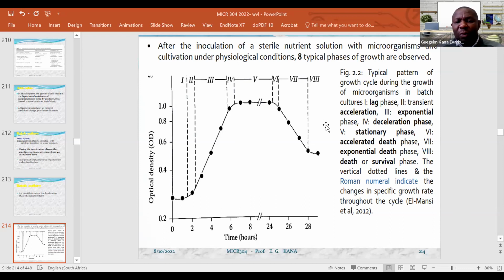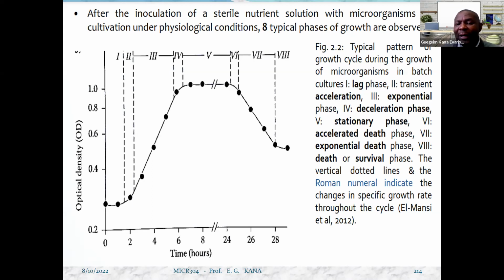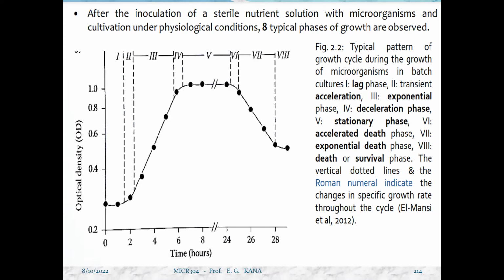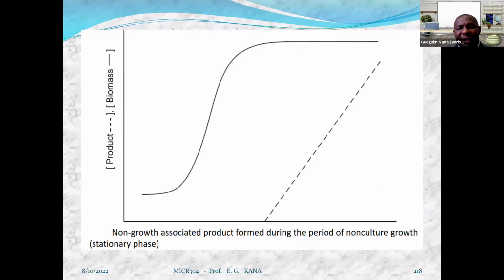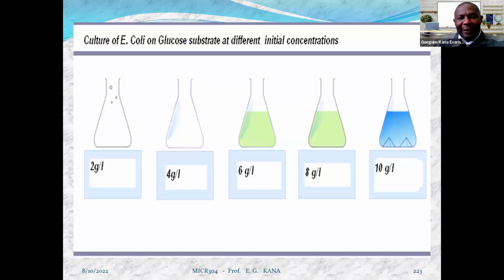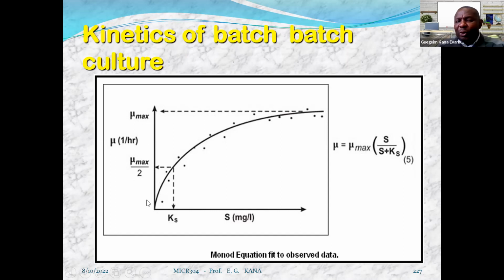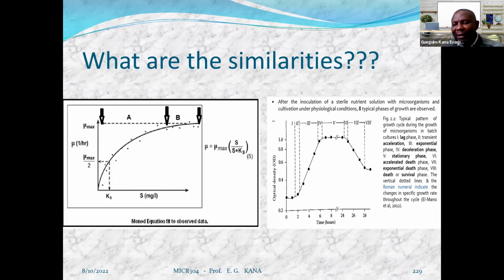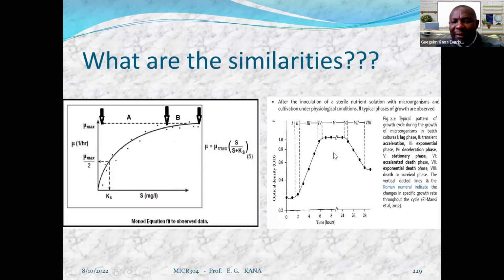Batch fermentation Lecture 2